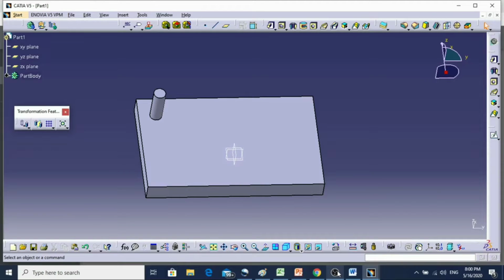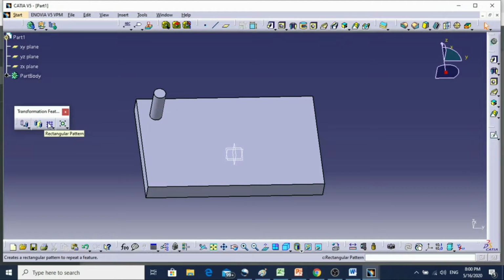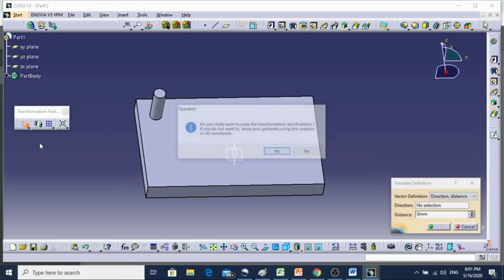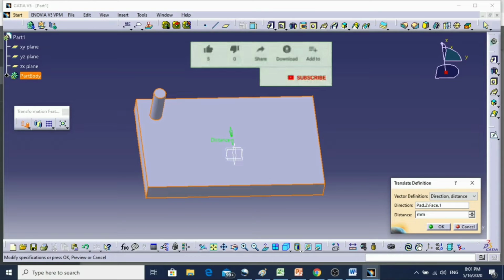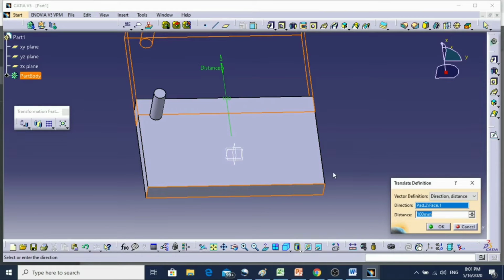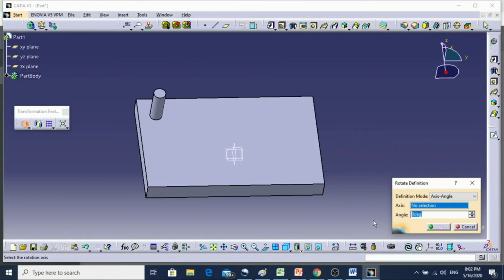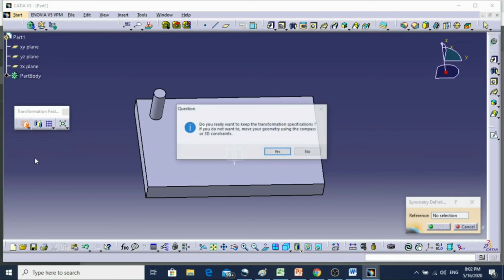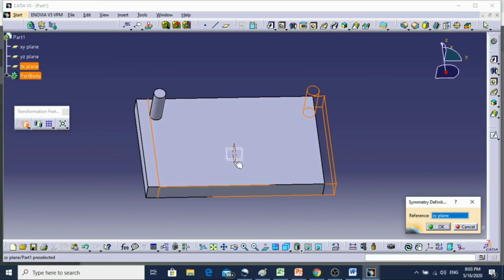Catia V5 online learning Transformations, Translation, Rotation, Symmetry, Catia V5 Tutorial, catia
Catia V5 Online Learning, Mirror command, Rectangular Pattern , Catia V5 Tutorial, Catia V5 Download

How To Install CATIA V5R21 With Crack Solution By RahulSinghNexGen video link given below